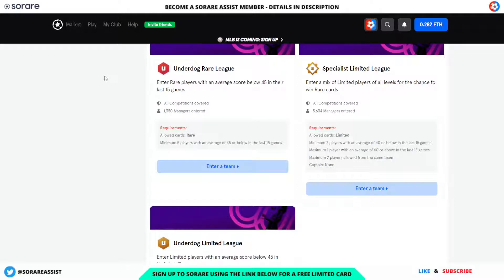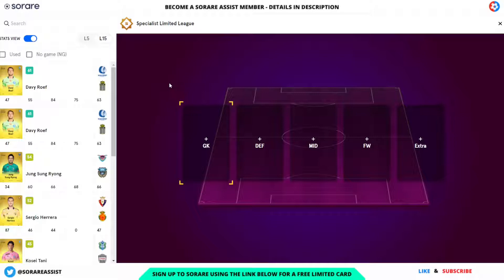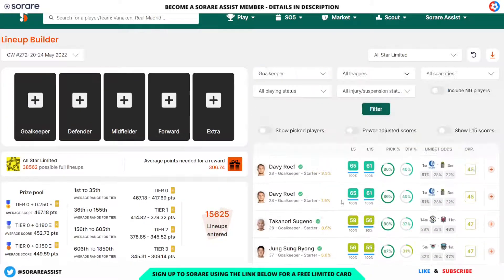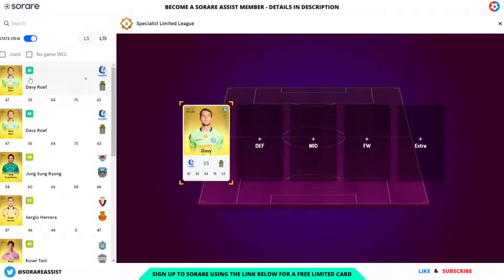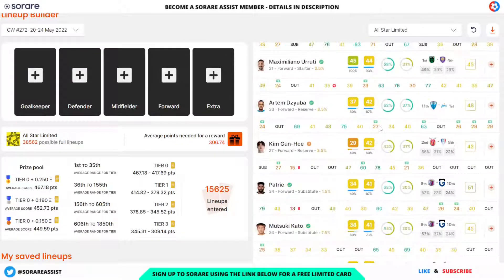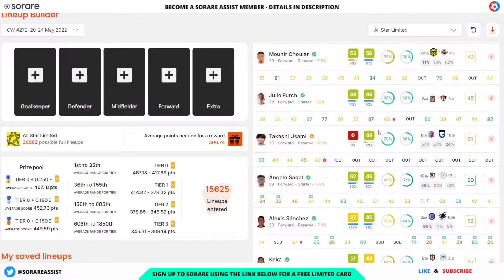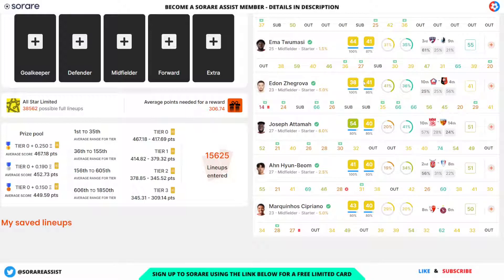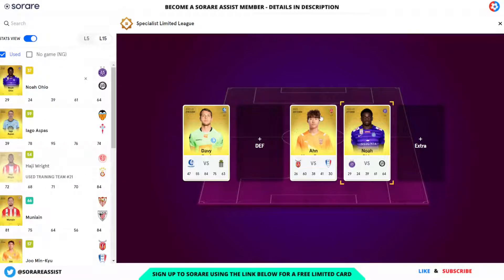Picking my Sorare SPECIALIST team! GW 272! Decisions, Decisions! Will this team get any REWARDS?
🎁 - Sign up to Sorare now and get 13 free common cards and 1 free Limited card after you buy any 5 cards on auction

🎬 Chapters  🎬

00:00 Intro
00:23 Specialist team selection

🙌 - Get ahead of the game! 🙌

🎁 - Get your FREE 100 page Ultimate Guide to Sorare - Plus strategies and tips
- Now available in English, French, German, Spanish and Italian.

📗 - You can Order a physical copy from Amazon

🙌 Predicted line ups 🙌

I have over 20 years experience in fantasy football and platforms similar to Sorare and joined Sorare in August 2020. I have also worked within the industry and have previously run a professional paid player selection service, looking at raw stats and player recommendations.

On this channel we try and educate and provide content useful to any managers on Sorare the global fantasy football game. We provide Sorare help, Sorare tips, explain Sorare and Sorare strategies and other advice to help you understand what Sorare is.

We hope we can help explain what Sorare is, and also the other things involved with Sorare like what is Ethereum, blockchain, Sorare NFTs, Sorare rewards, Sorare draft help and Sorare tips.

We will also create content that will explain how to withdraw from Sorare, Depositing into Sorare and other steps around the crypto side of things on the platform.

So if you're after Sorare tips, Sorare advice and Sorare strategies then you are in the right place.

If there is any content that you would like to see more of or any new content that you would like to see, then please feel free to contact us via social media on Twitter @sorareassist.